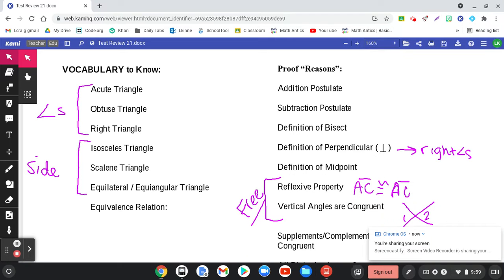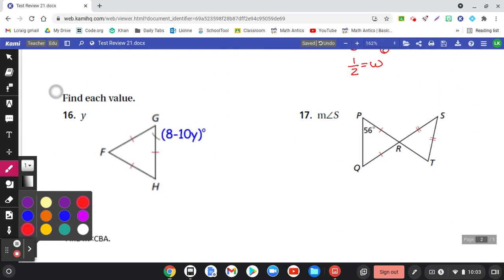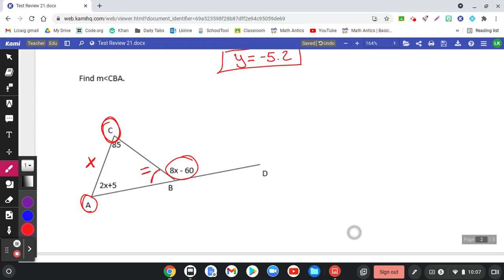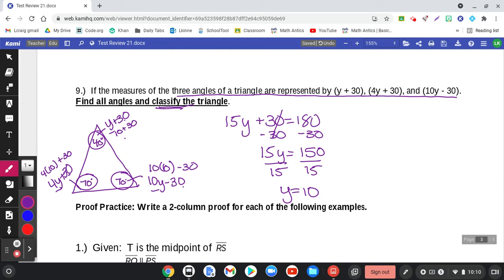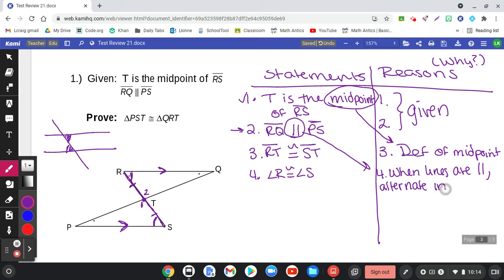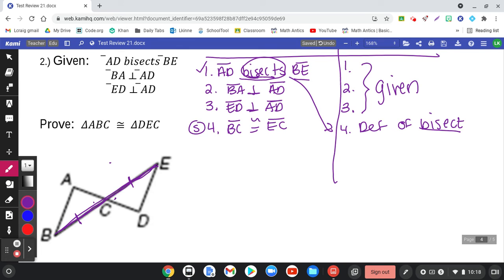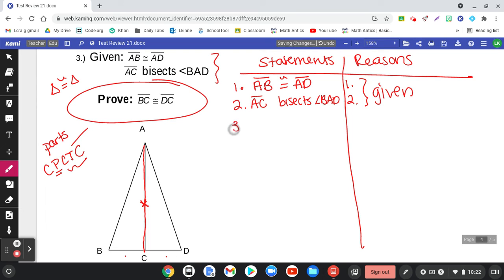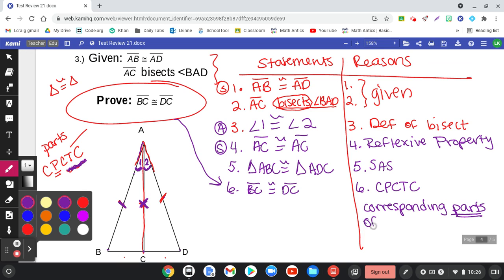Geo Test Review Help